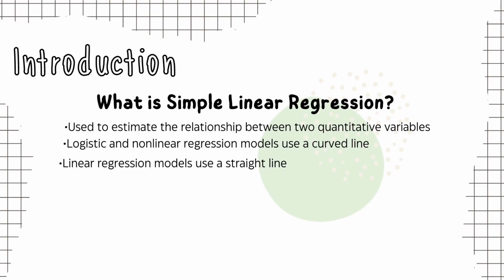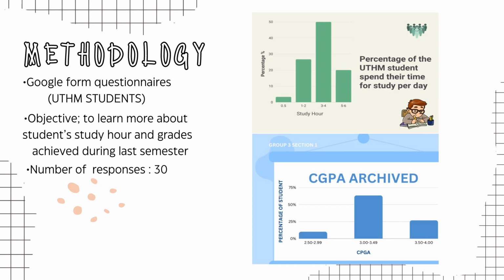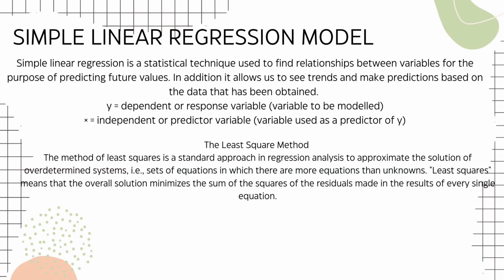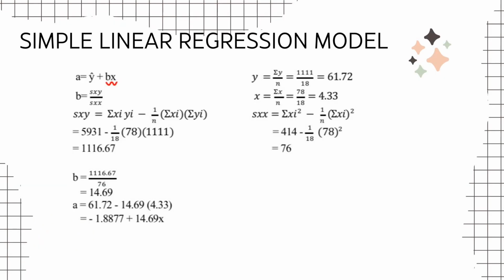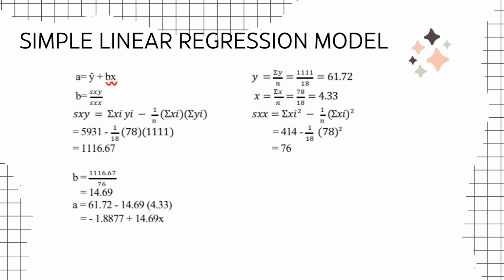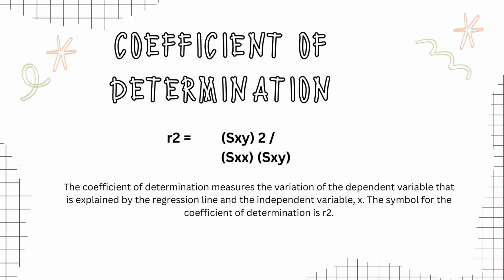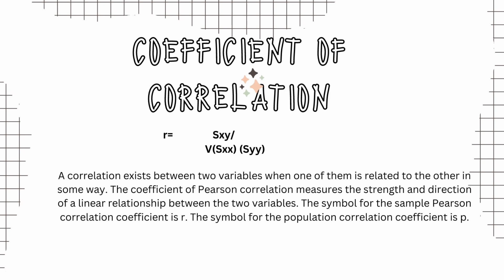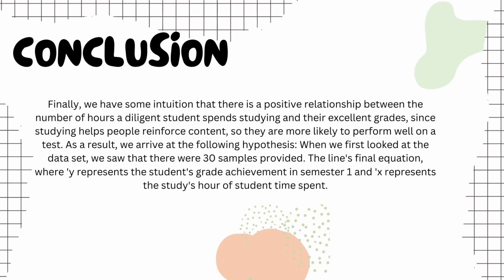STATISTIC FOR REAL ESTATE MANAGEMENT : SIMPLE LINEAR REGRESSION